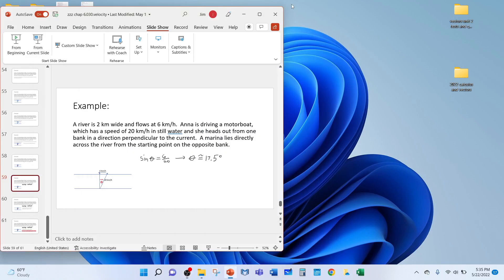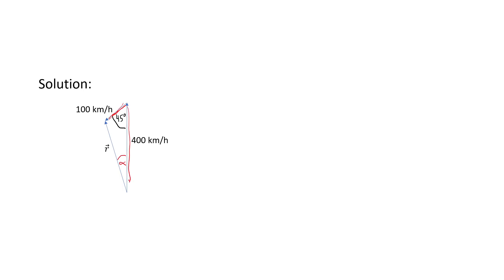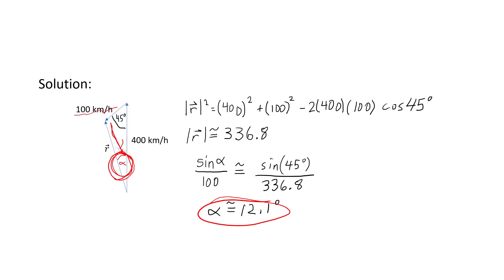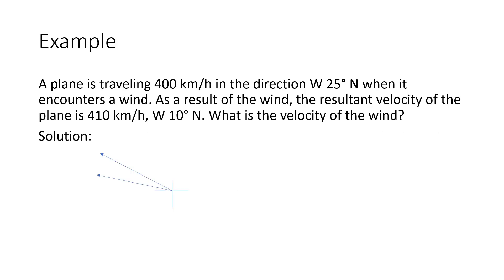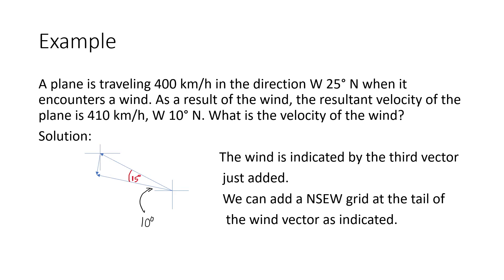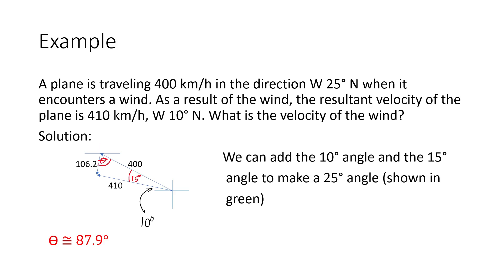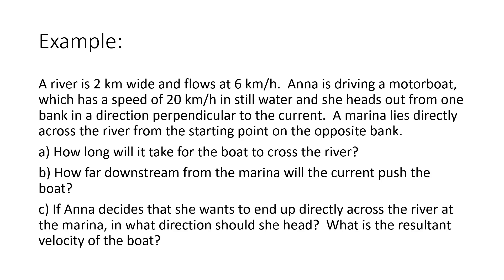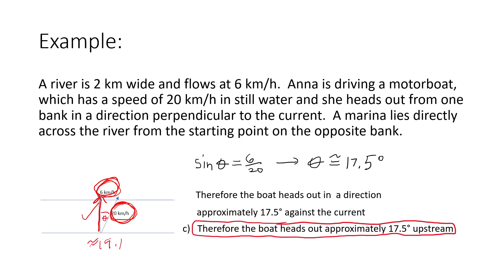MCV4U 6.030 Velocity as Vectors